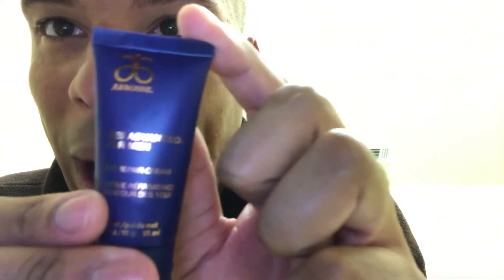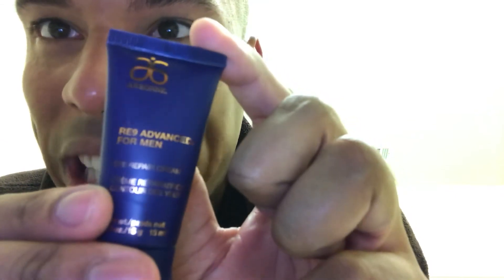Arbonne for Men: A Candid Tutorial. 3 simple steps toward healthy crinkle free skin! 30 days.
About a month ago I began using arbonne. Skincare is one of the many facets of this botanical and nature inspired company! The RE9 Advance for Men line is literally fantastic. My skin looks firm, hydrated, healthy and youthful! I look forward to embarking on this amazing lifestyle!